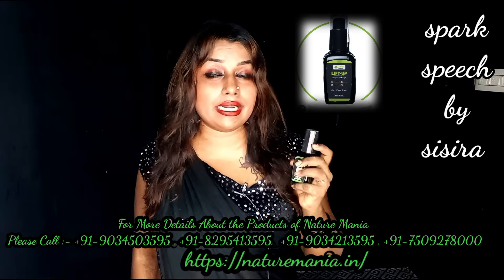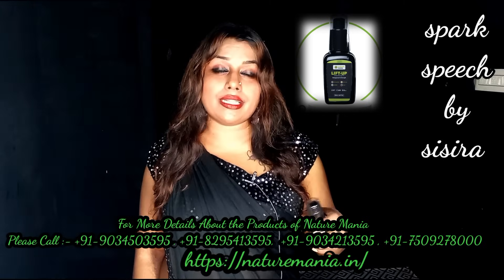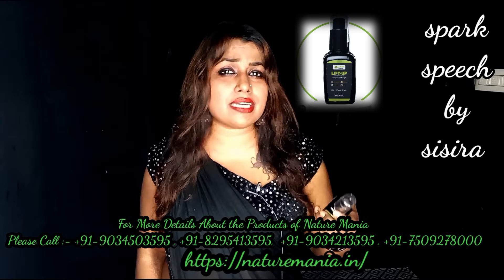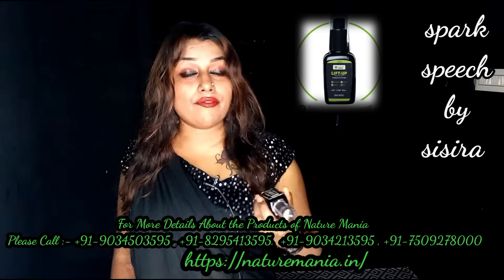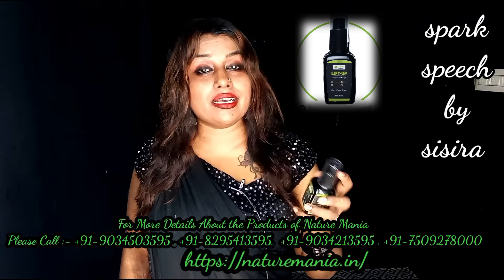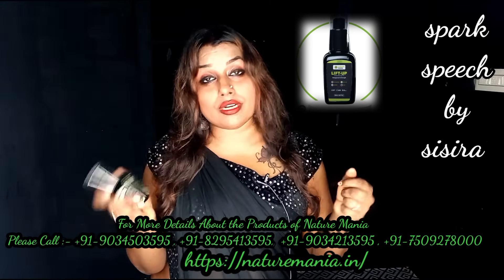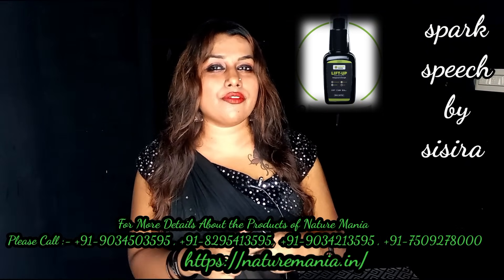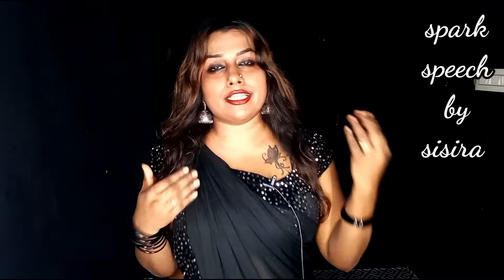ഇത്ര മാത്രം മതി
For More Details About the Products of Nature Mania
Please Call :- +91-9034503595 , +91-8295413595,  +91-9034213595 , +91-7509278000